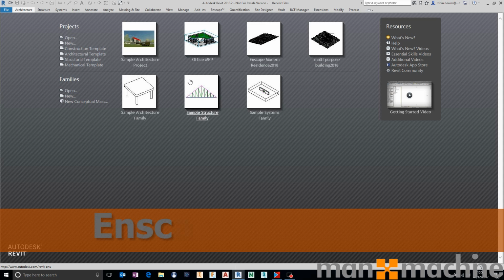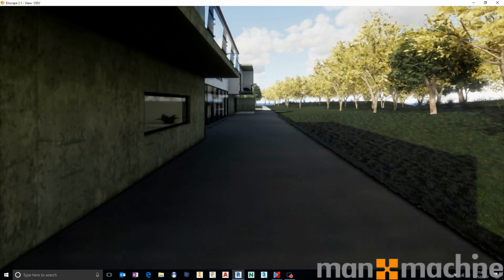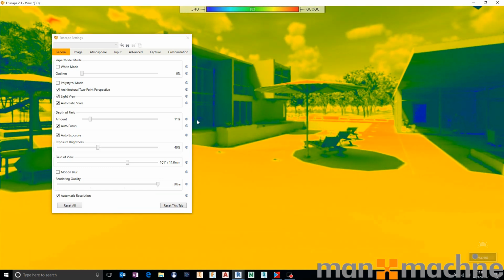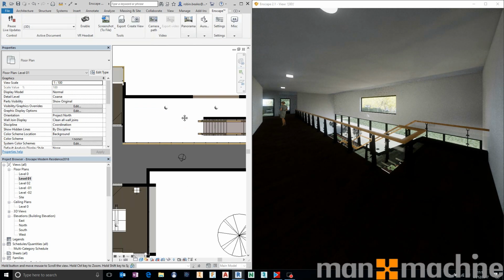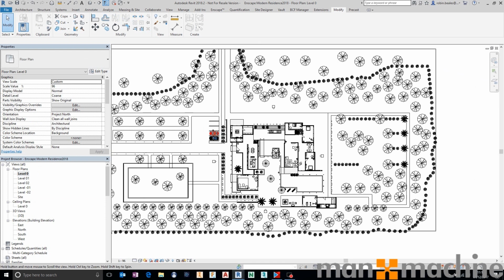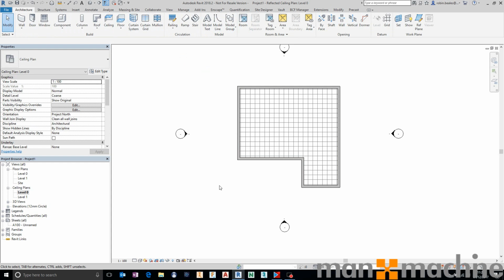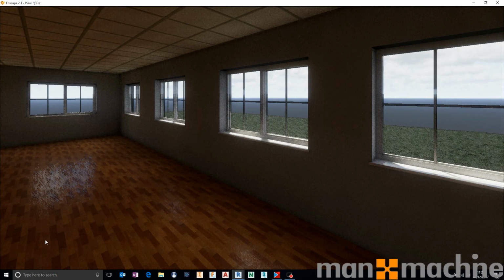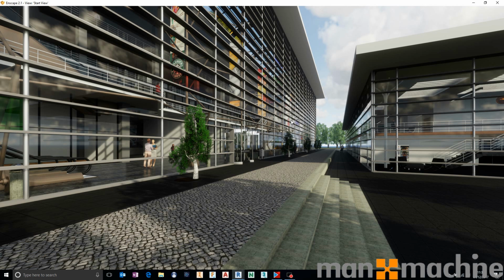Enscape Demo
Check out this recording of our latest Enscape webinar!